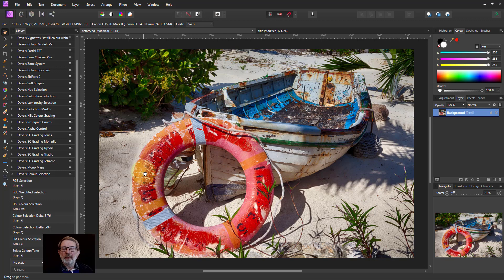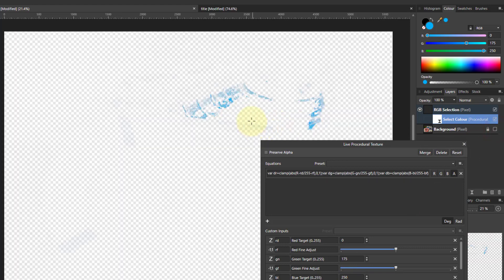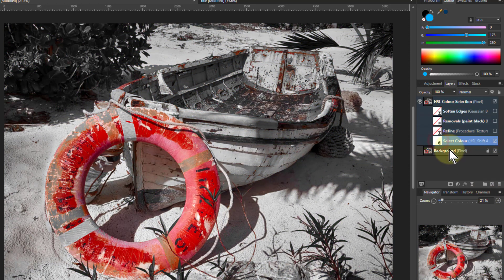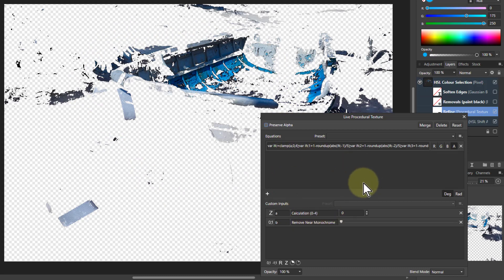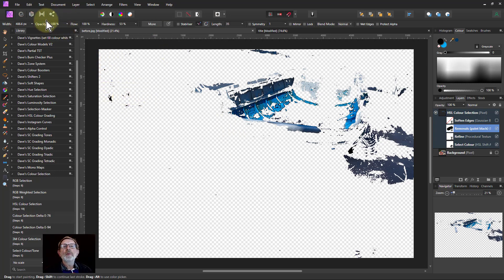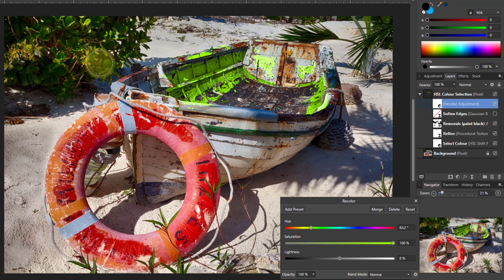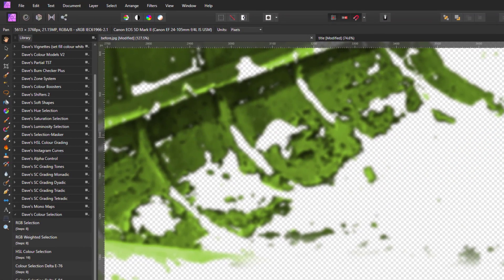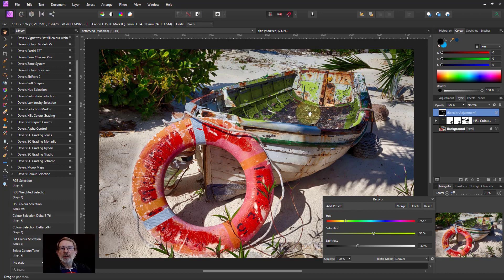Free Macros! Colour Selection Part 2: Hue Selection with HSL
Here's a bunch of free macros that give you a range of different ways to select colours. This video covers use of the HSL adjustment as a means of selection. The other macros will be discussed in future videos.